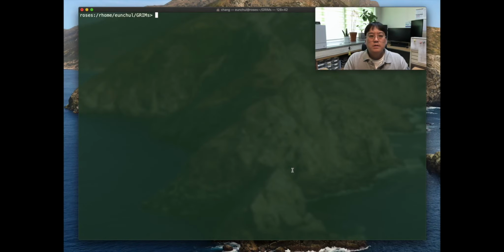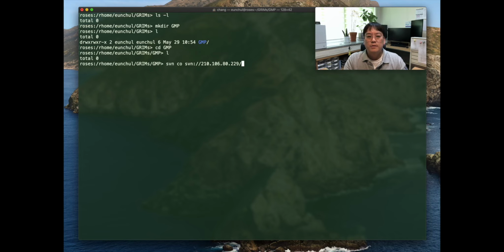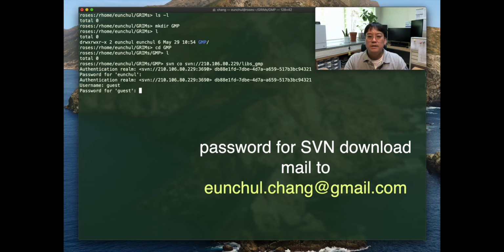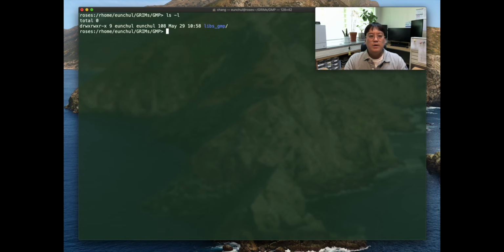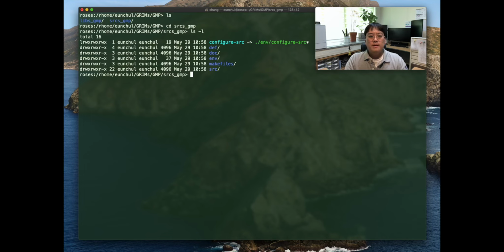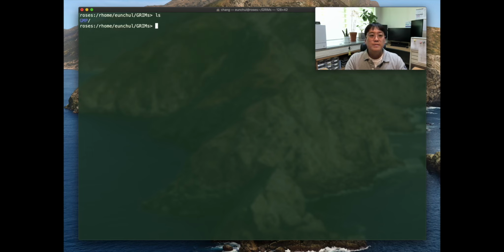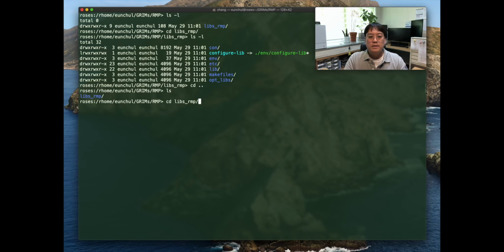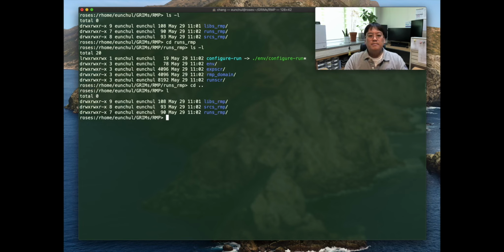How to get the GRIMs codes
Instructions for download GRIMs codes from SVN server.